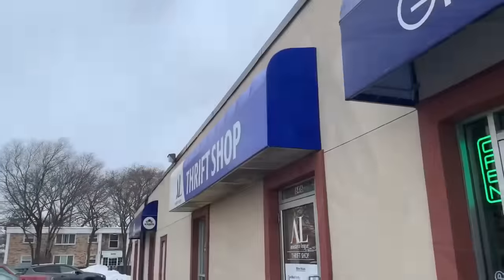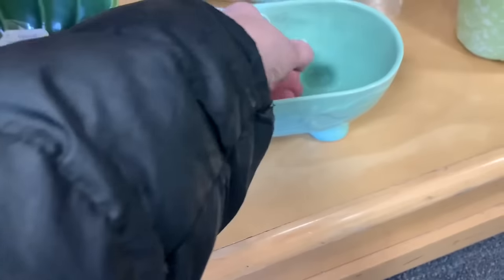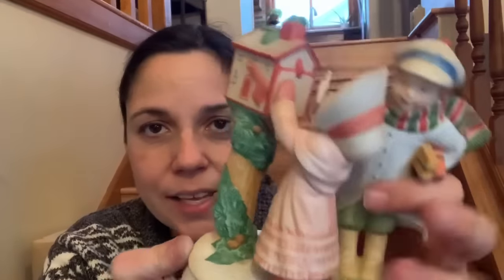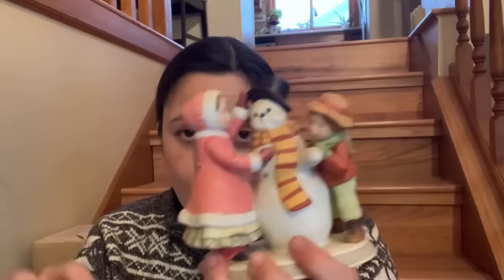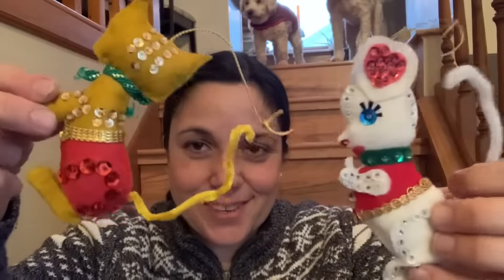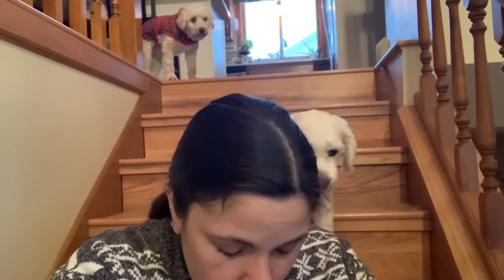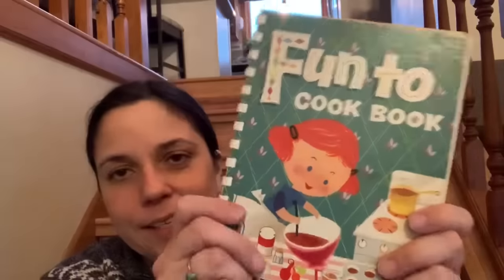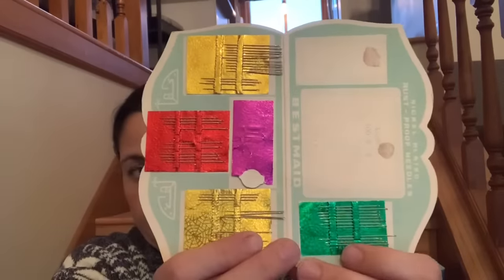THRIFT WITH ME! Also Vintage Thrift Mail Gifts! Shop Along with Me at Two Local Thrift Stores!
In this thrift with me, come shop with me at two local thrift stores. Then in  the second half of the video I will open amazing thrift mail from friends around the country!